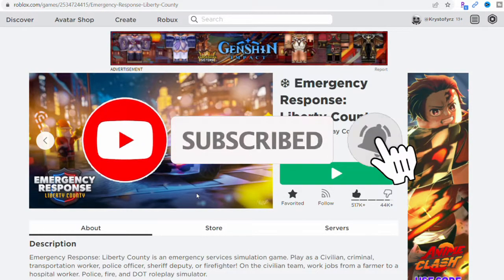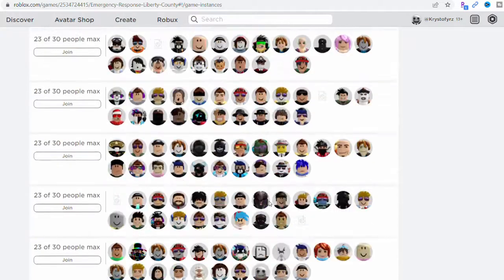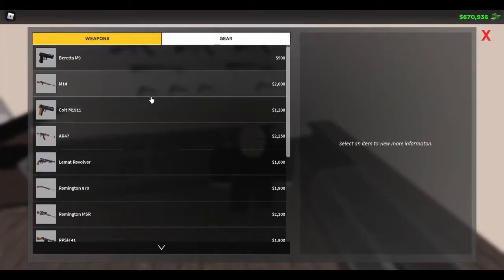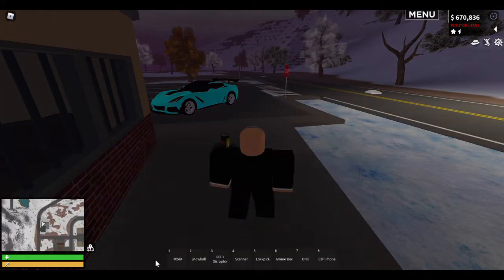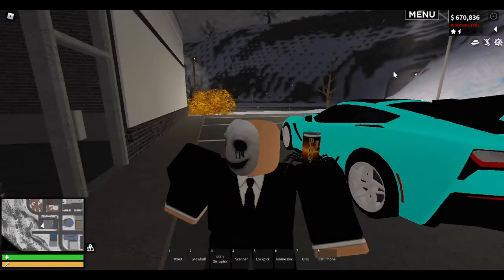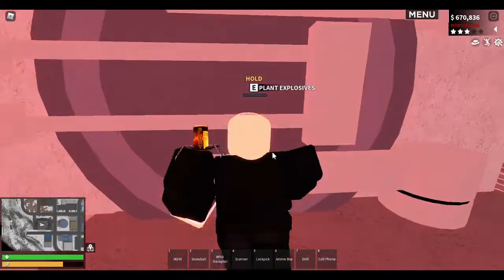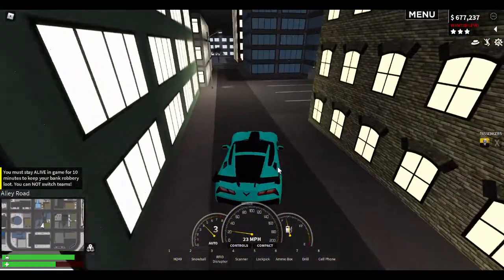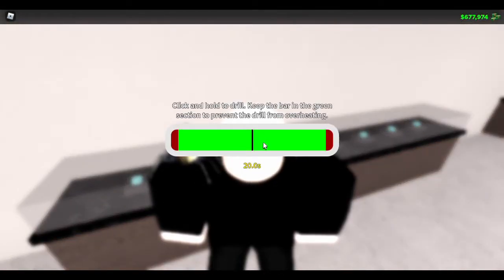Liberty County (ER:LC) Money Guide | How to Make LOTS of MONEY!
INSPIRATIONS
Liberty County, Emergency Response, Criminal, Money, Roblox

In today's video I will be showing you how to make a whole lotta $MONEY$ on Liberty County (ER:LC) without wasting your time with paychecks and random hits on people for their cash.  Being a good criminal on this game isn't all that hard, you just have to know the right information and do the right things.  Hardest part is mastering robberies.  And with all the money you'll make by robbing the bank--easiest thing to rob--you will have plenty of money to buy tools and practice using them.

Amazon Merch I have
This is only some of it.

If you're into Lego, Minecraft, Roblox, and funny videos then you will LOVE this channel!!
Until I grow so much that I have hundreds of comments a day, I will get back to you.

SOCIAL LINKS

(I know, it's not my YouTube name)

WHAT I AM ALL ABOUT

My channel focuses on mainly funny videos, Minecraft, Roblox, some Lego, and of course the occasional outlier video.  I do not have niche so to say, more like niches that I am exploring.  I am still discovering new things and trying them, so there is no telling what my next video could be.